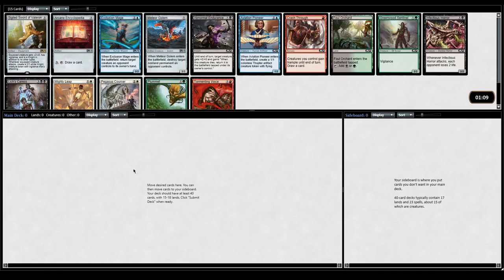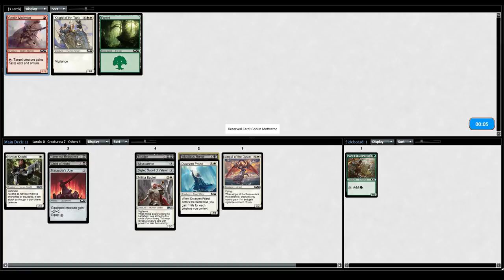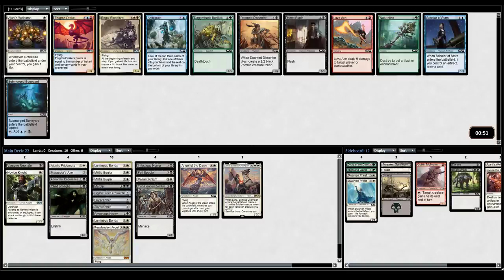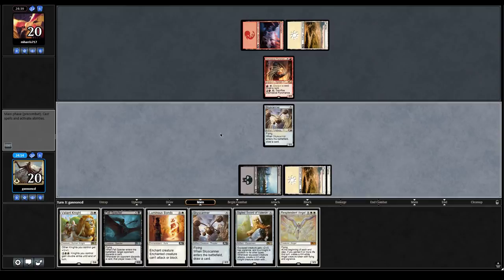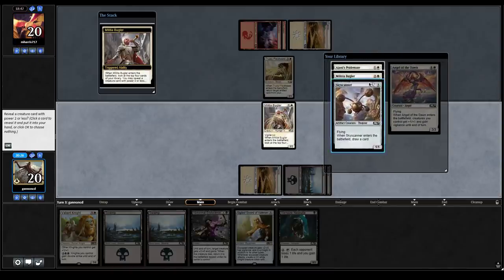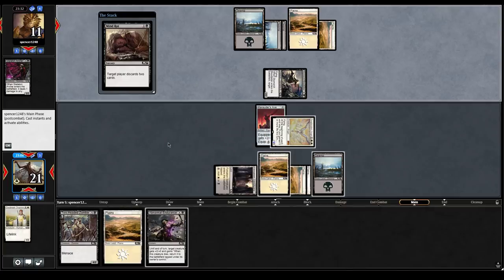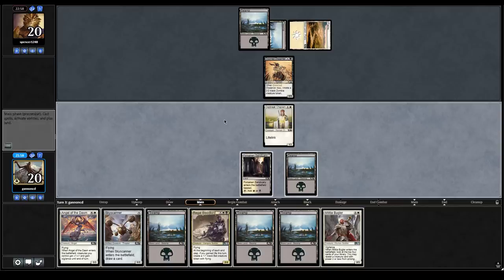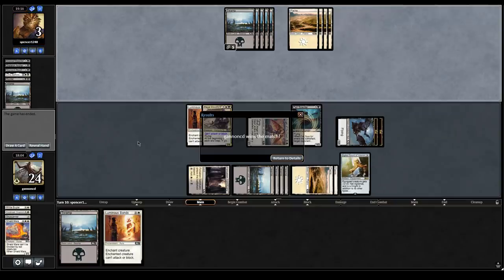How To Tell Your Color Is Open | M19 Draft #5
Drafting M19/Core Set 2019 on MTGO!